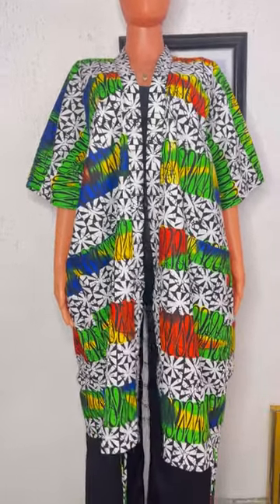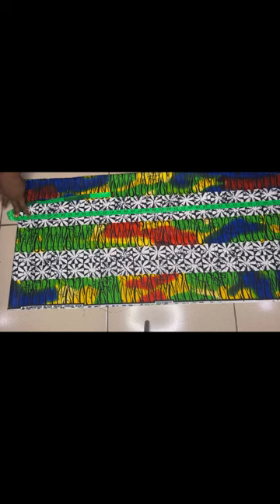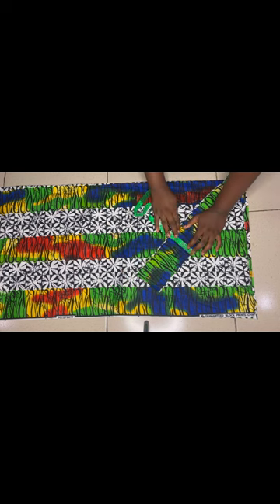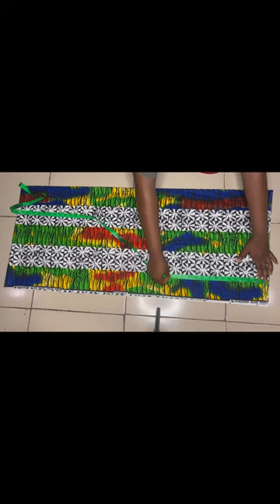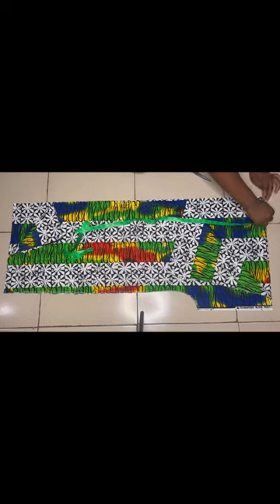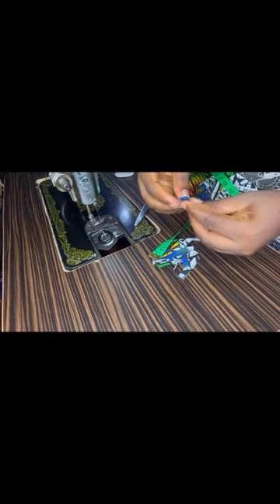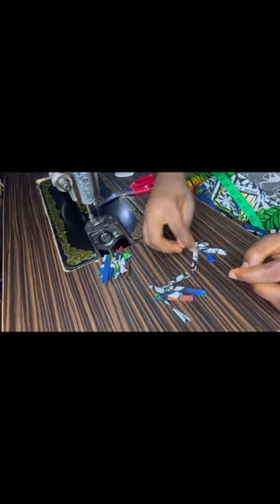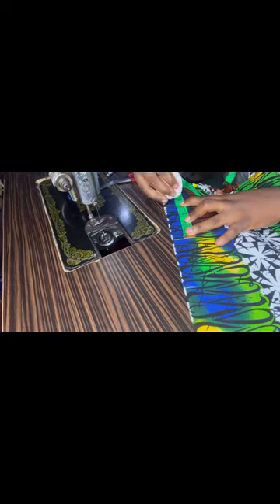How to cut and sew trending kimono🔥🔥